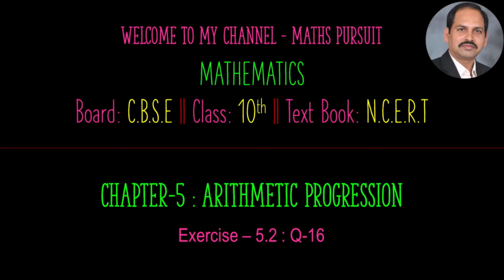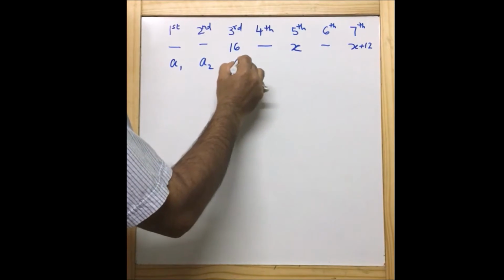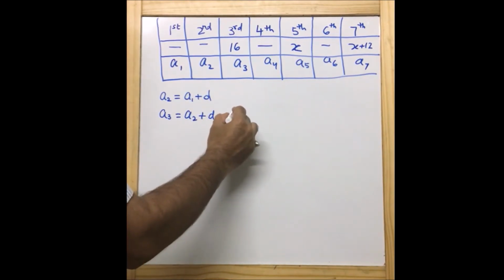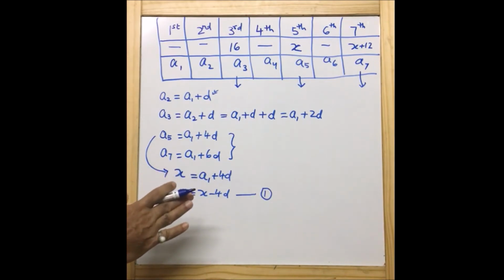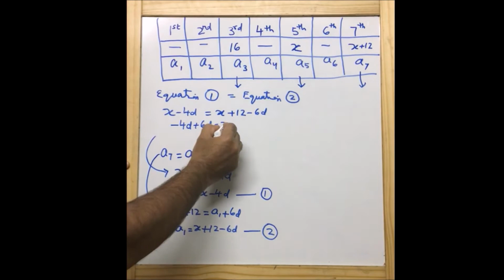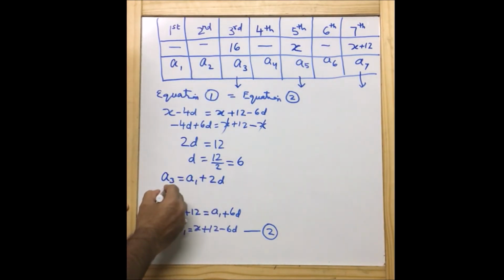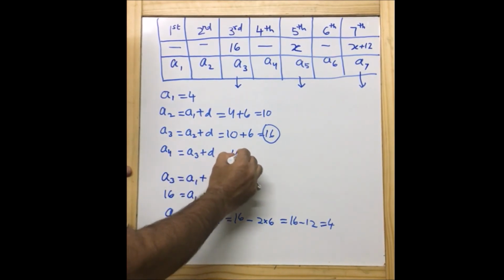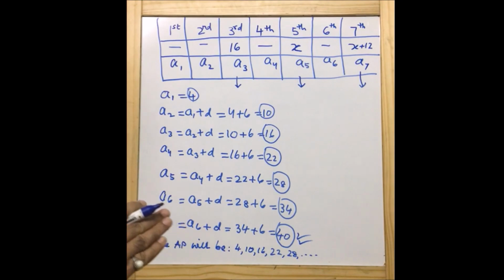Exercise-5.2-16. Determine the AP whose third term is 16 and the 7th term exceeds the 5th term by 12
Chapter-5 || ARITHMETIC PROGRESSION || Exercise-5.2-16

Determine the AP whose third term is 16 and the 7th term exceeds the 5th term by 12.